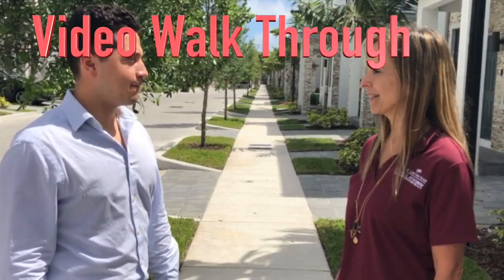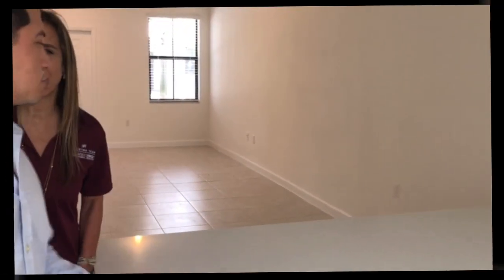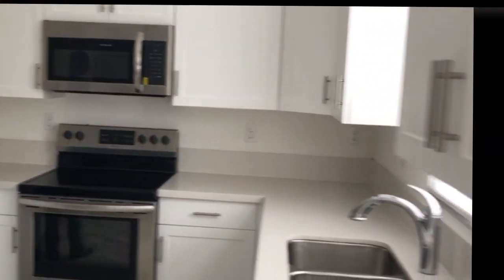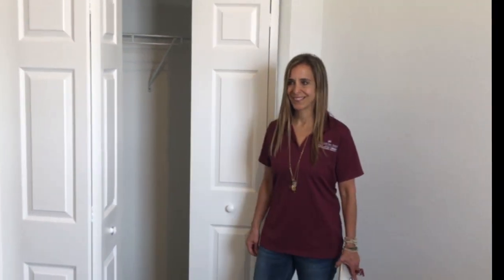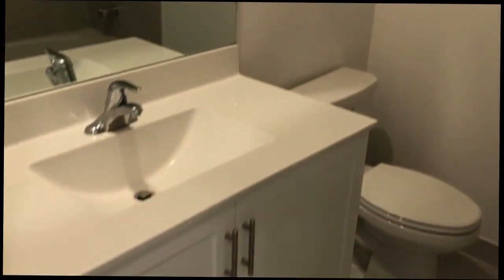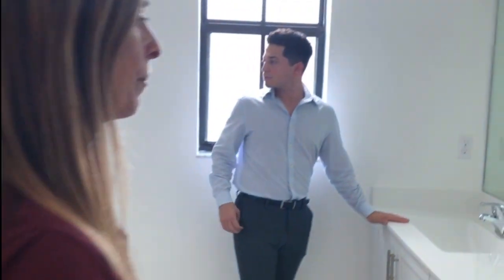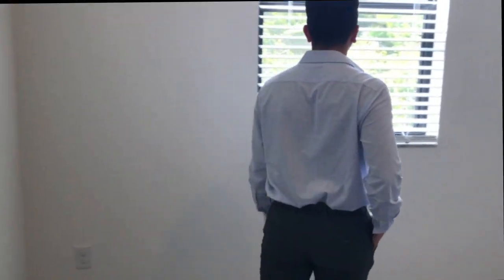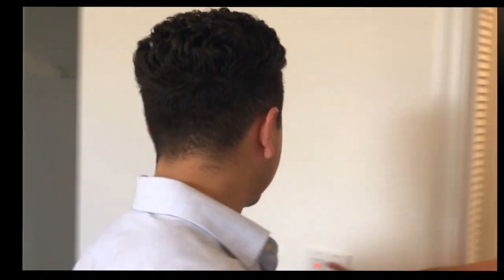FORSALE 1636 SW 29 St, Townhome in FortLauderdale FL#Tischenko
FORSALE 1636 SW 29 St, Townhome in FortLauderdale FL with Valentina Tischenko Amazing new community nestled in a beautiful, tree-lined street neighborhood in Ft. Lauderdale. Quick access to I-95, 595 and the turnpike. This large Model D townhome is around 1755sqft, brand new with granite countertops and stainless appliance, private backyard, tile on the first floor with soft carpet lining the stairs and in the bedrooms. Smart home ready with wi-fi boosters and Amazon Alexa equipment, see the attachment for the full list. The community boasts a large swimming pool with lounge chairs and pool-side bathrooms, an outdoor shower, and a private gate with card access. You will fall in love with the large master bathroom shower and dual sinks. This home is being offered by an investor, not the builder. Get Your Questions answered by a RealEstate Professional at The Home Owners ListingTeam at RelatedISG International Realty.
00:00 - [ Content of first chapter ]
01:00 - [ Content of second chapter ]
02:00 - [ Content of third chapter ]

The Home Owners Listing Team at RelatedISG International Realty Team is a team with over 50 years of experience and over 200 Million in sales. We leverage The Power Of Relationships and Craft Real Estate Solutions Around You.

Home Owner Listing Team at RealtedISG provides everything you need to buy or sell a home in South Florida and the surrounding areas. As a real estate consultant, we can help you learn more about the market value of your home. we can assist you to search for homes in detail with plenty of photos and information about the communities or schools you're interested in. We can offer any assistance with foreclosed homes, houses for sale in South Florida, real estate listings and any other questions you may have.

We consider ourselves a small firm with professionalism and reliability to exceed all of your expectations. We are fully capable, experienced and knowledgeable to help make your real estate search highly efficient.  We keep up with the new trends and put in, considerable effort to put your dream into action.